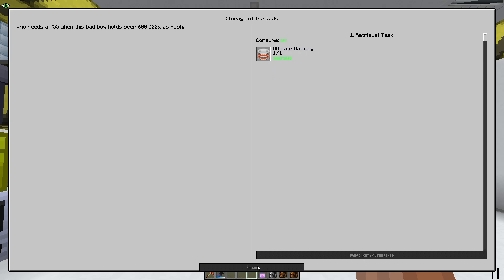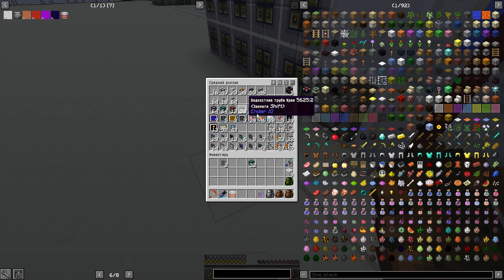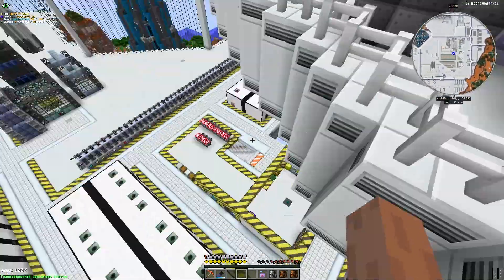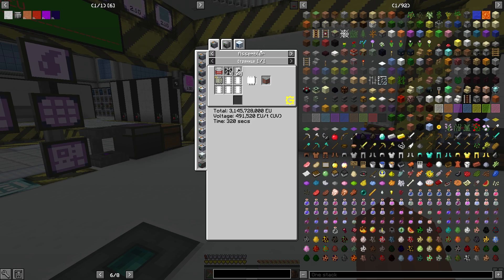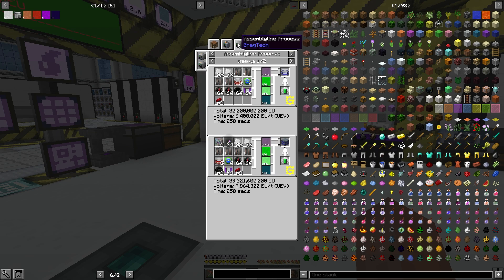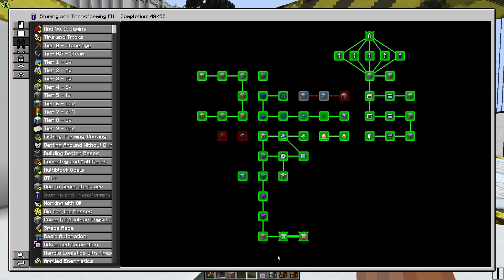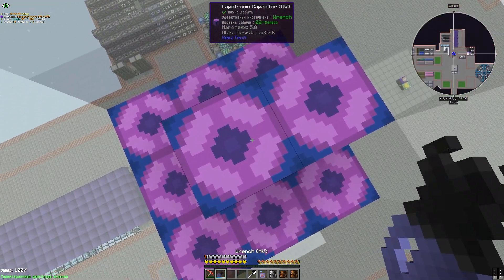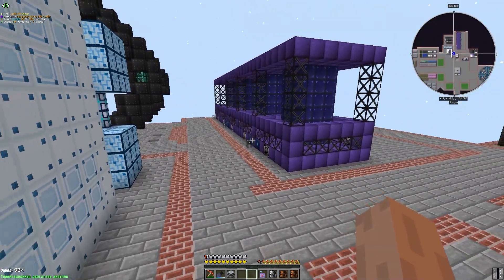Mega Ultimate Battery "GT New Horizons" #432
A в этой серии по GT New Horizons(GTNH) нам на новый остров требуется новая батарейка! И для этого мы создадим Ultimate Battery!

Помощь каналу.